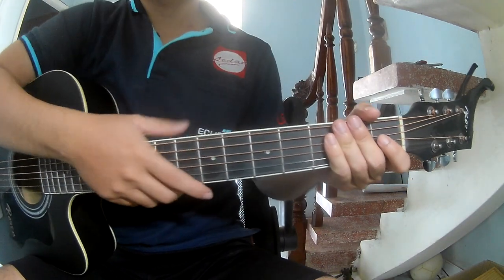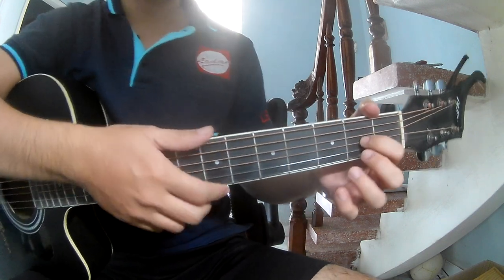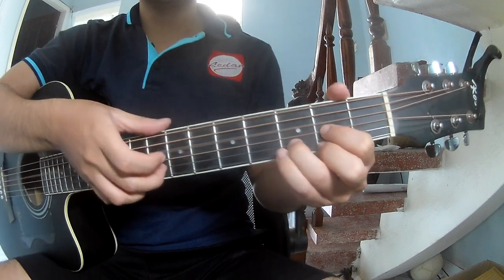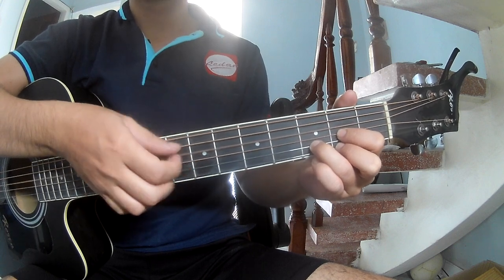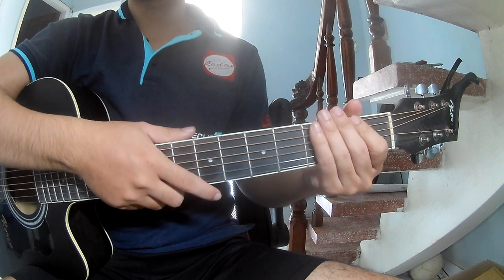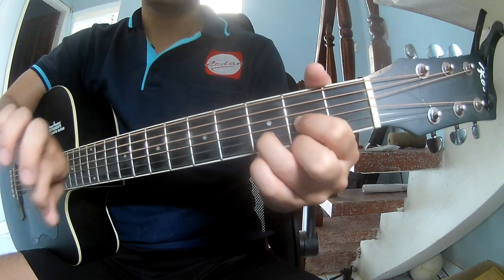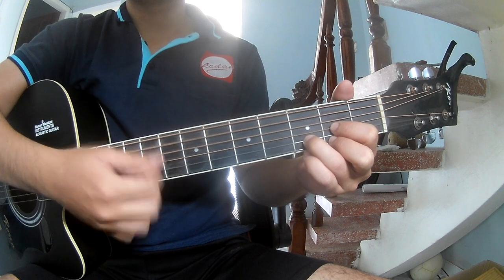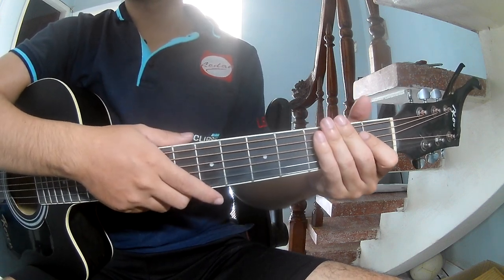How To Play Guitar eternal sunshine By Ariana Grande Version 1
Ariana Grande - eternal sunshine

Capo 0 with [D] [A]

VERSE PRE-CHORUS BRIDGE
[D] [D] [A] [A]

Today, I will share with you How To Play Guitar eternal sunshine By Ariana Grande Version 1